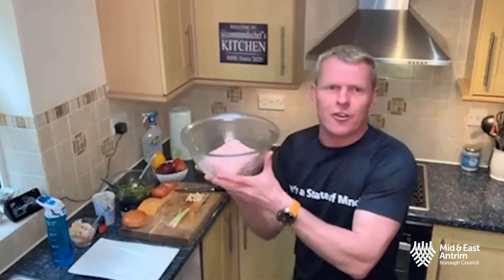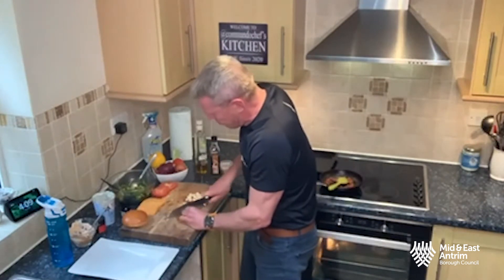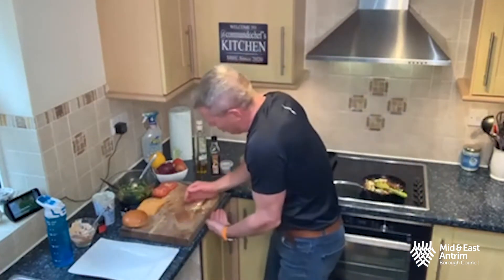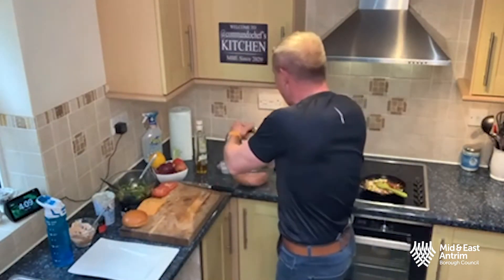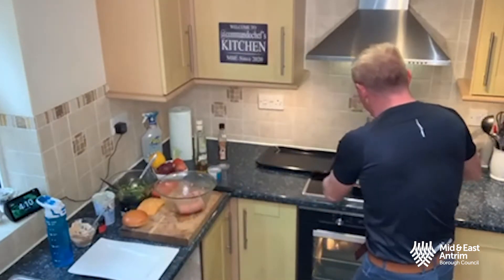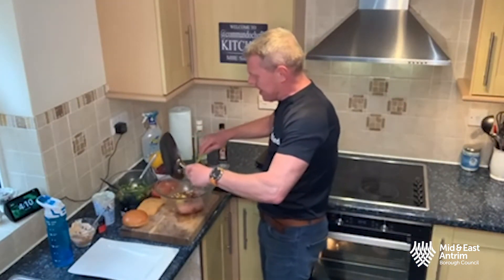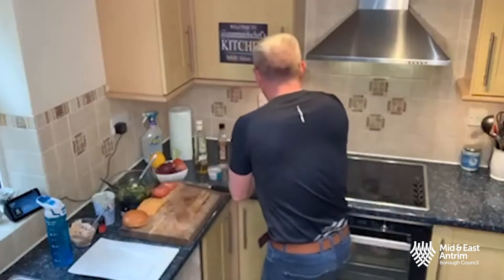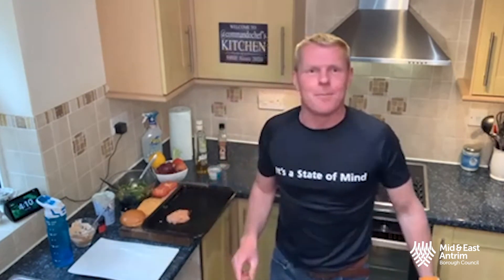Armed Forces Day 2021 - Commando Chef Turkey Burgers - pt 1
We are delighted to welcome CSgt Mike Beaton, Royal Marines, AKA - the Commando Chef - for another exclusive cookery demonstration as part of our Armed Forces Day 2021 virtual events.

This meal is a summer special - with Turkey Burgers, chirizo, fresh chillis, fresh garlic and fresh spring onion.

This is Part 1; making the burgers!

Don't forget to come back for Part 2 later today!